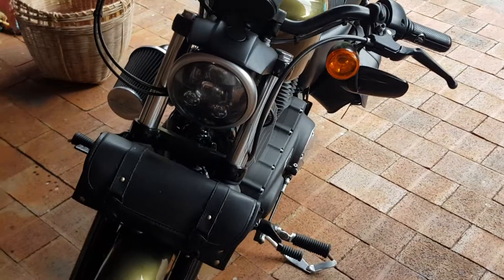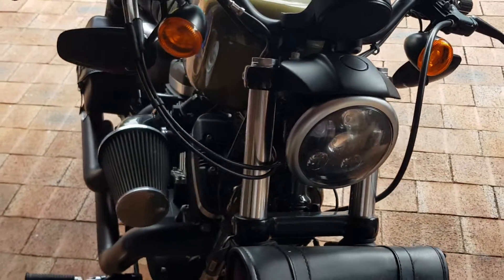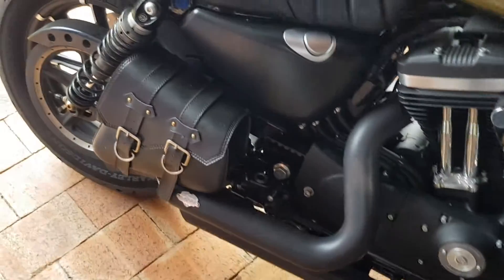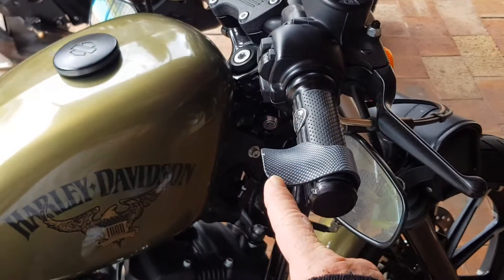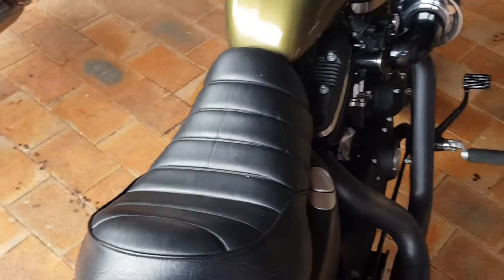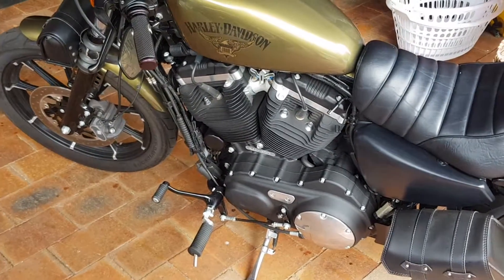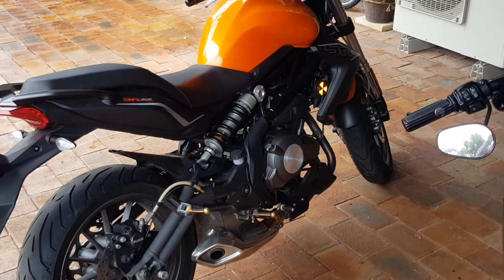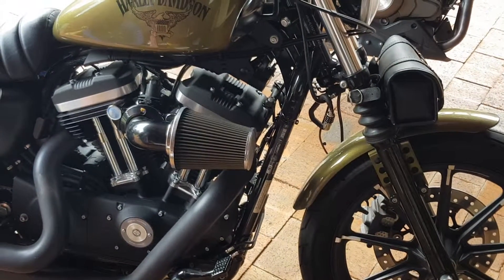Harley davidson iron 883 sportster